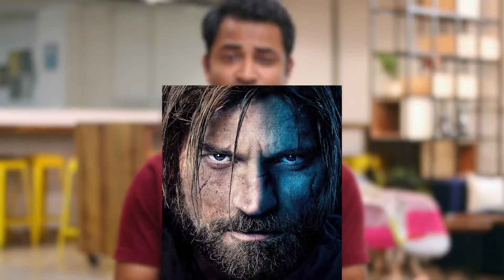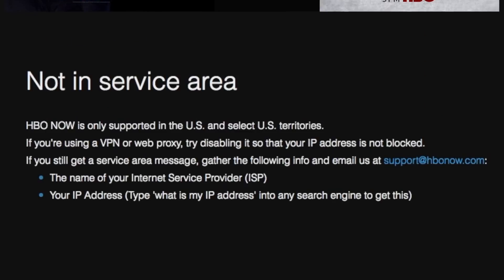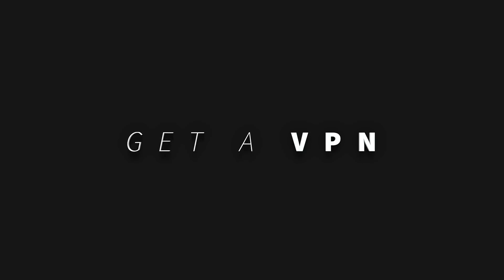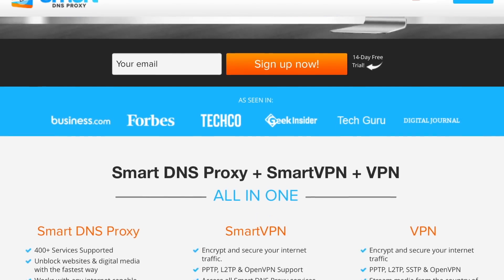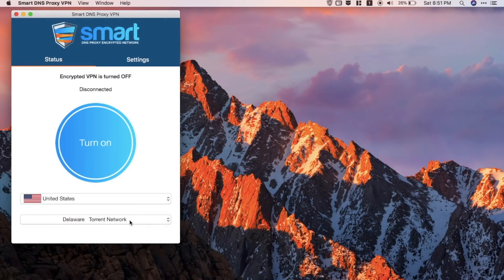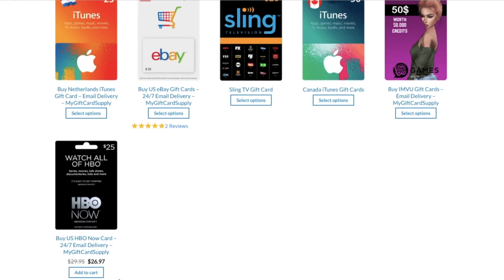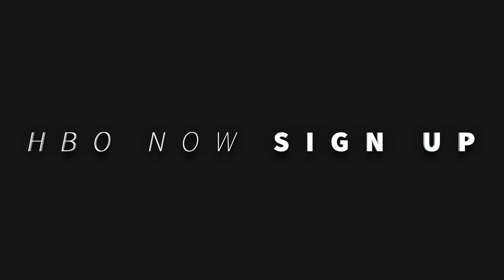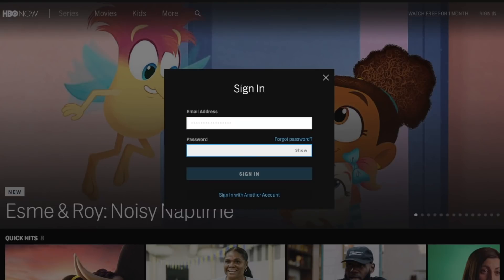How to Get HBO NOW outside the United States - Complete Guide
To access HBO NOW  outside the US you’d need a VPN, and even if you did have it, you’ll still need an American credit card to sign up for the service. This video shows, how you get HBO Now outside the US in 3 simple steps.

Useful links